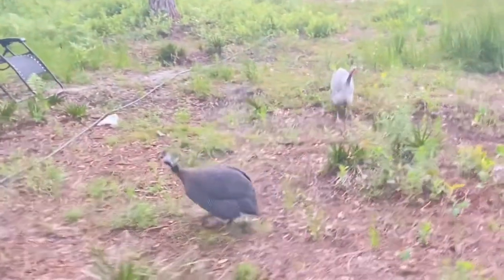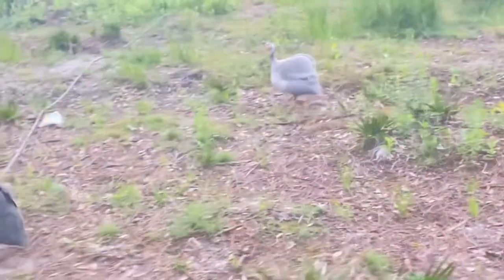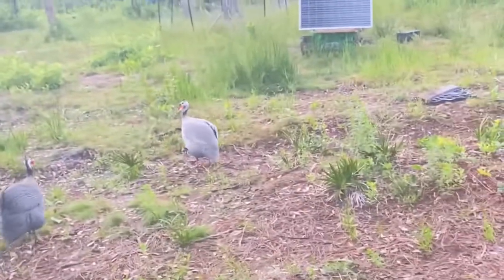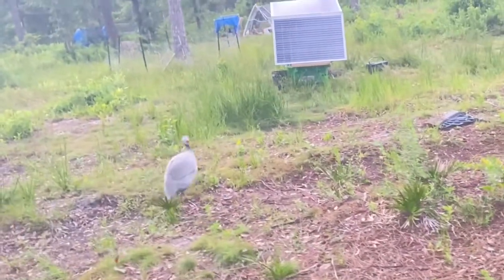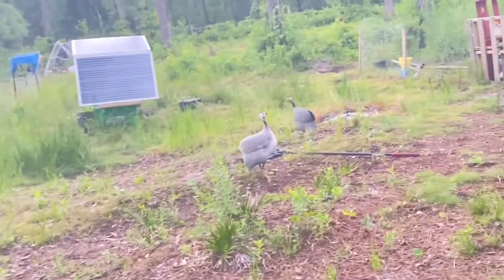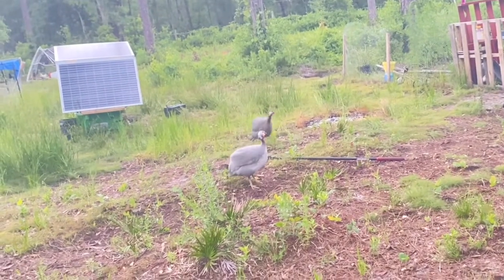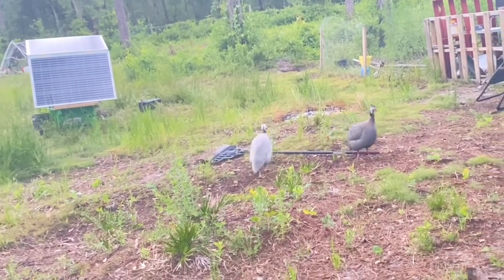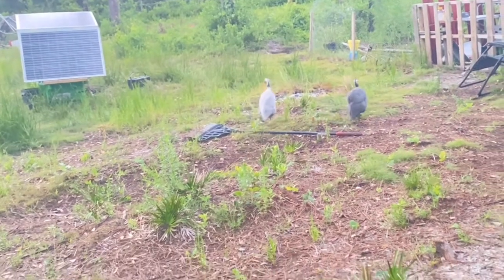Dinosaurs on the Farm | Guineafowl Care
Welcome to Dickinson Adventures!

*Don't forget to visit our Teespring Store!

*You can also purchase our all natural healing guide, Mini Mixing Manual, where you can make your own hair and skin care products as well as natural remedies to boost your immunity!